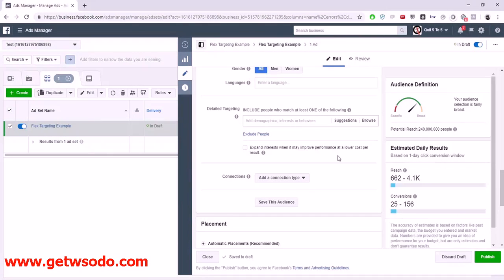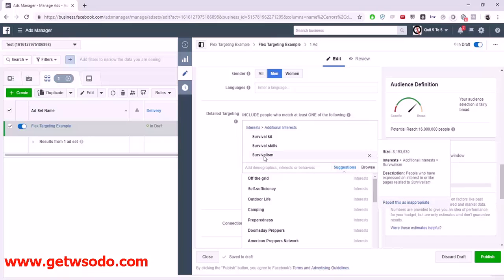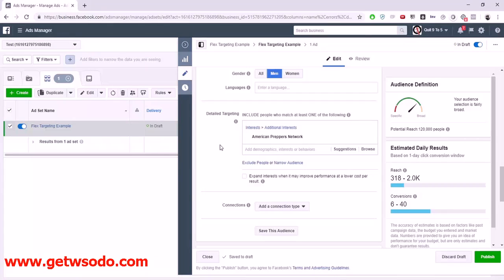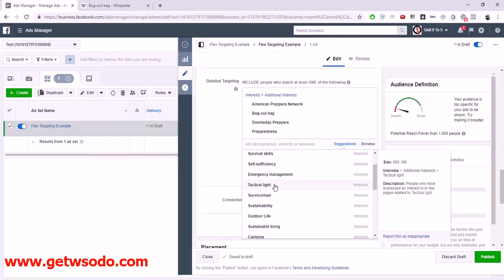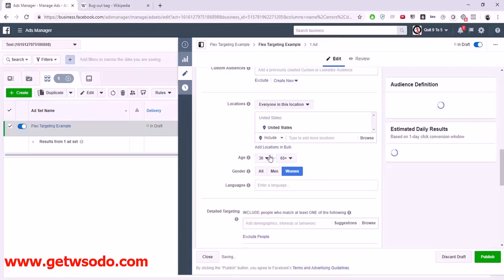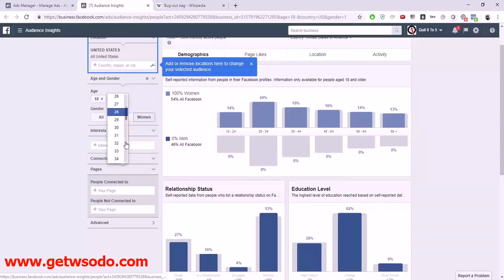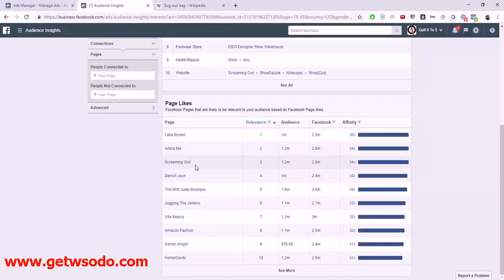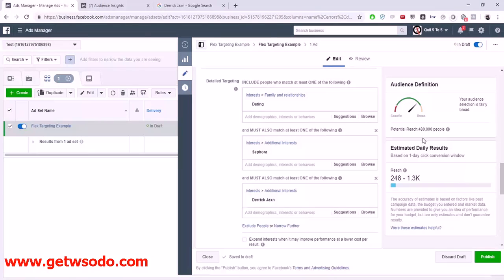05 Interest Grouping & Flex Targeting from nick torson on Vimeo Copy